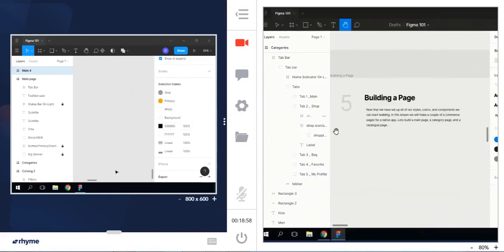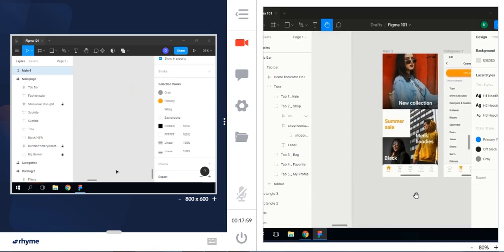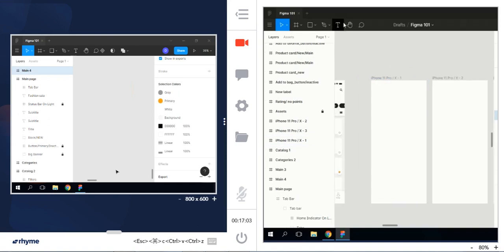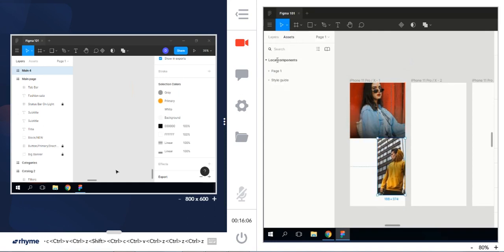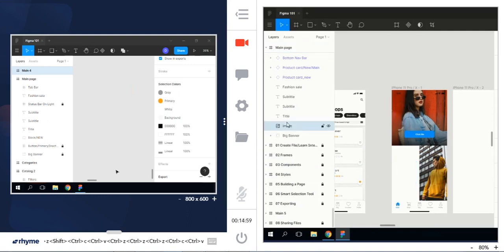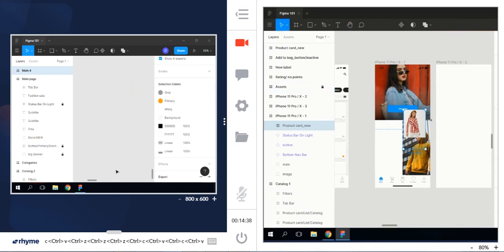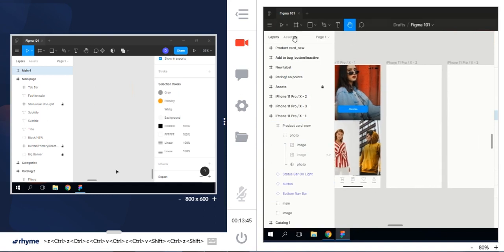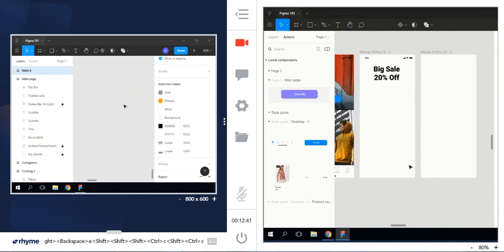Figma 5 Building a page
*Building a page: By the end of this task, you will be able to build a page using the components and styles you created on the frame that you built.
Smart Selection: By the end of this task, you will be able to use Figmas smart tools to help organize page elements.

Exporting: By the end of this task, you will be able to export a file in multiple ways.

Sharing & Commenting: By the end of this task, you will be able to share files with anyone including yourself!